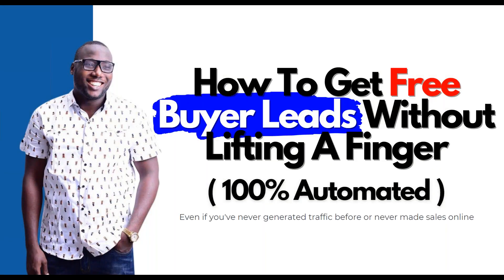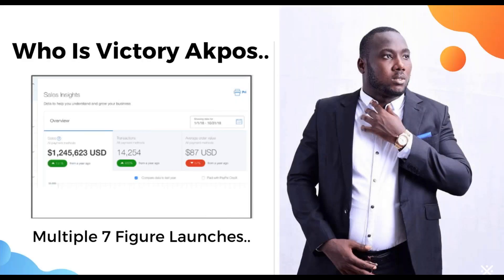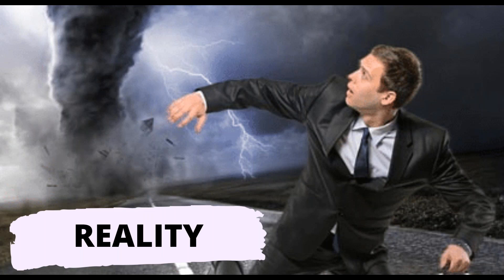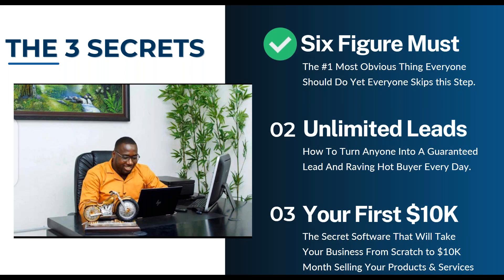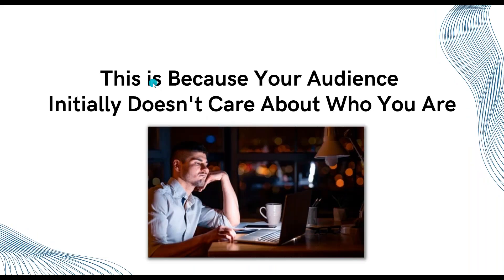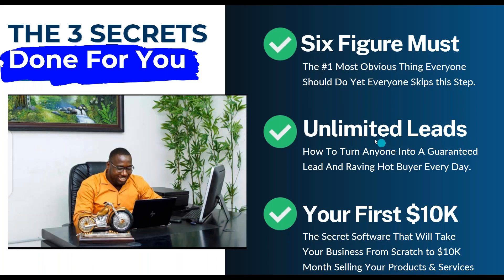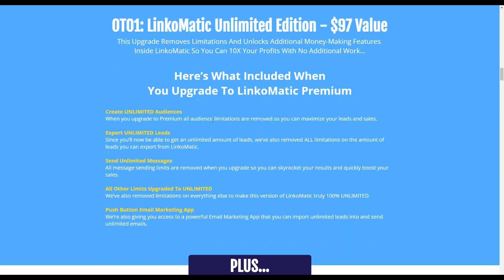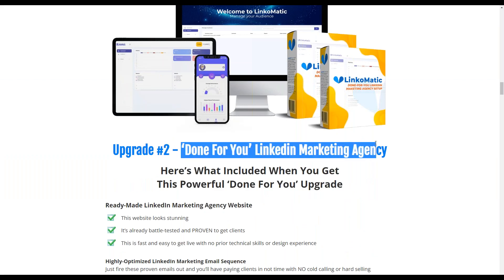LinkoMatic (FULL OVERVIEW) LinkoMatic Case Study, Demo, Bonus, OTOs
Watch this Linkomatic full overview, bundle offer reveal and OTOs details.

LinkoMatic is a complete LinkedIn Marketing Tool that takes everything that used to be complicated about getting leads and sales with LinkedIn and makes it easy. Whether your subscribers are Agency owners, freelancer, doing ecom, or even affiliate marketing, LinkoMatic is the best way to get ultra high-quality leads that convert into high-ticket payments with no hard selling required.

Why the product?
Unarguably, LinkedIn Is The ‘Holy Grail’ For Getting Premium Leads And High Ticket Payments. Unfortunately, It Can Be Complicated And Time-Consuming…

… and that’s why We’ve developed LinkoMatic to simplify and automates most LinkedIn tasks that used to be time-consuming and complex and makes it easier than ever to get premium leads and sales with LinkedIn…

…even if your subscribers don’t have a LinkedIn account right now.

LinkoMatic Is;
– Beginner-Friendly
– No Prior LinkedIn Experience Required
– Perfect For All Niches And Industries
– Cloud-Based App That’s Accessible From Any Device
– Advanced A.I. Engine Automates All Complicated LinkedIn Tasks
– Save Time, Get Better Leads, And Collect High-Ticket Payments
– Includes Step-By-Step Training And 3 DFY High-Ticket Campaigns (In Case You Need Something To Sell)